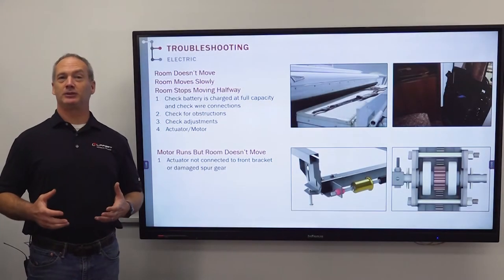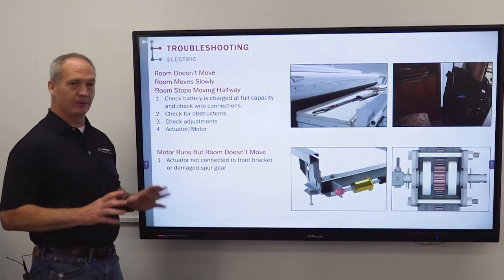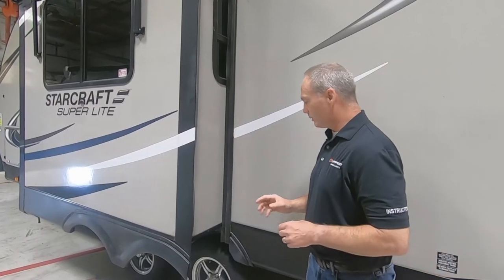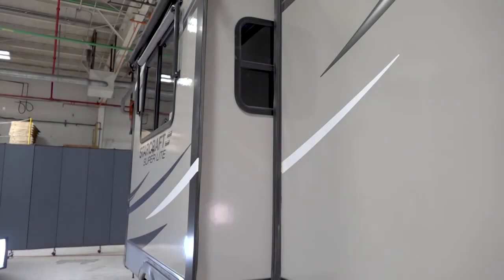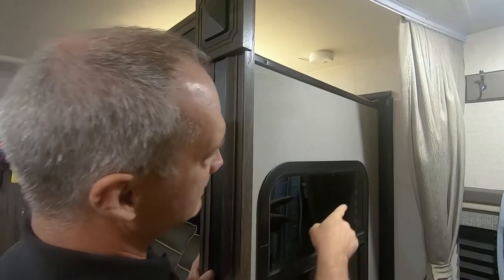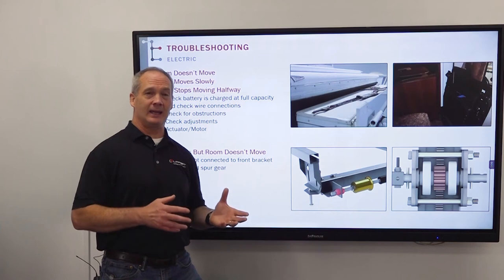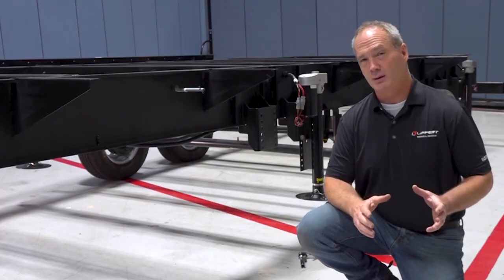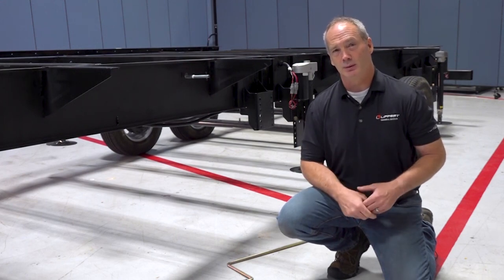Electric Through Frame Slide-out Troubleshooting V1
This video goes over how to troubleshoot an electric through frame slide-out.

With more than 80 patents globally, Lippert knows slide-outs! Our time-tested designs, upgrades and replacement parts allow you to optimize your interior space while minimizing RV weight.